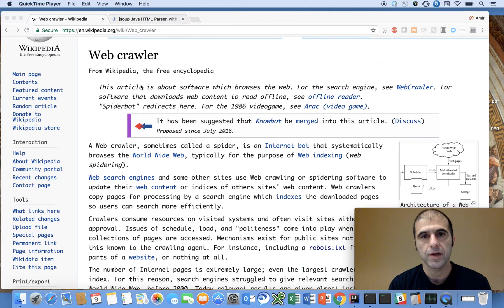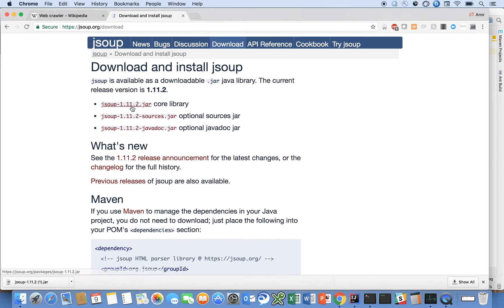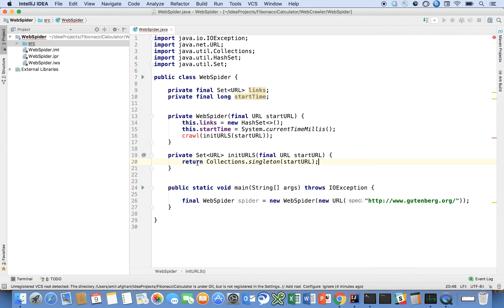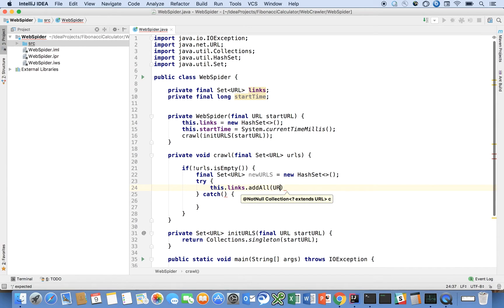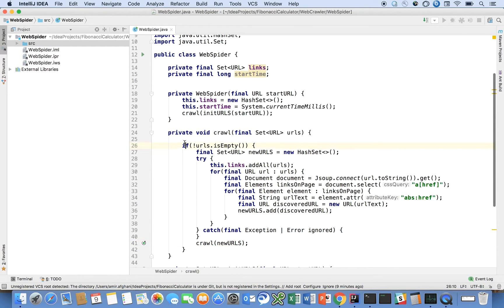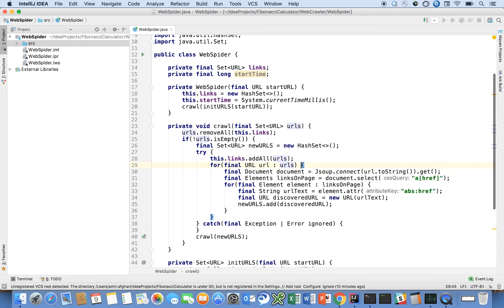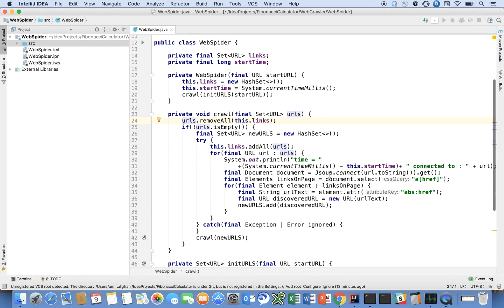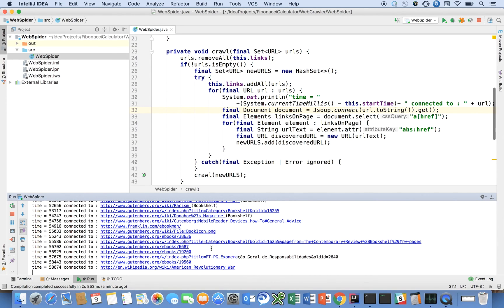Java How-To : Crawling the Web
Reading Material: